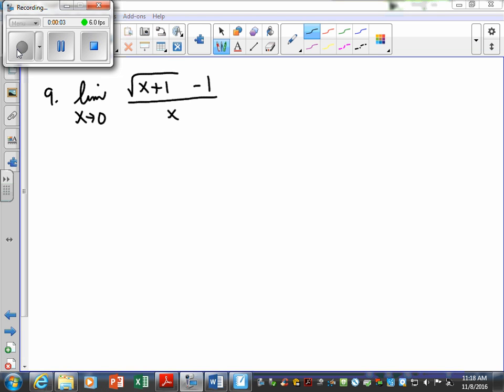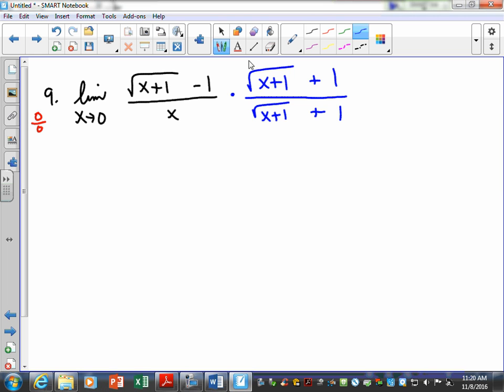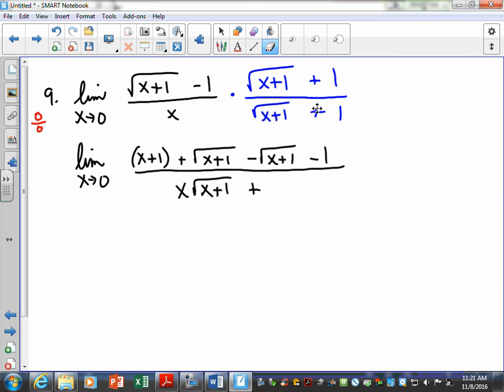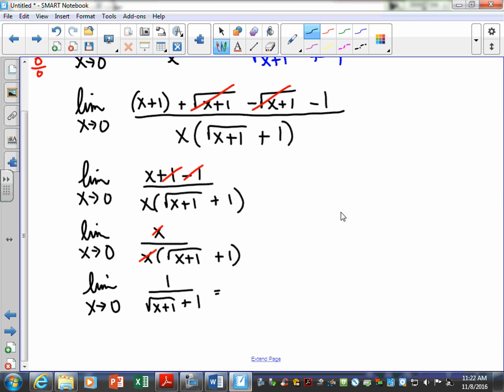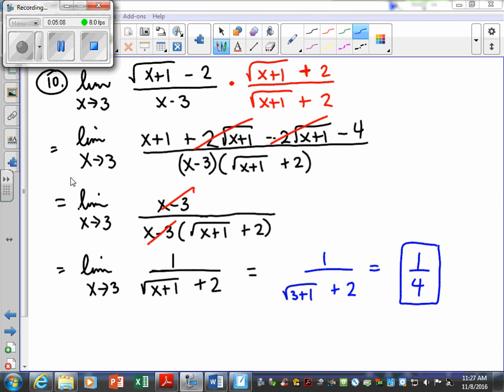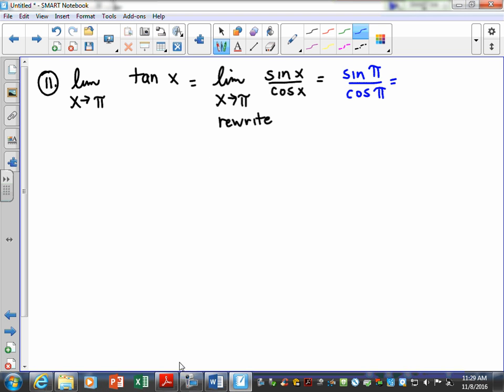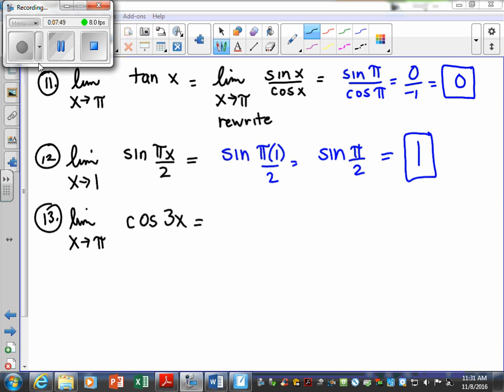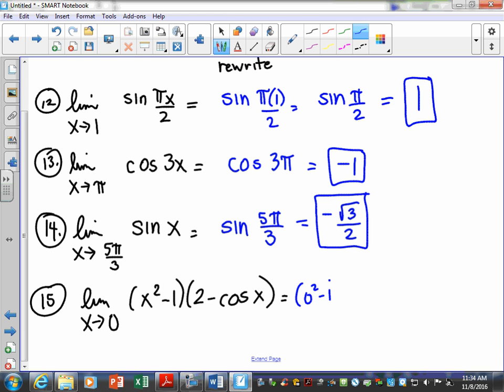Limit of a Function Part 3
Estimate a limit using numerical and graphical approaches.